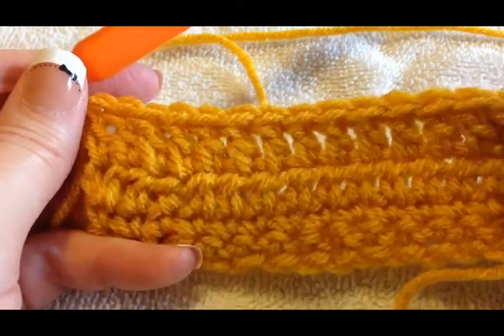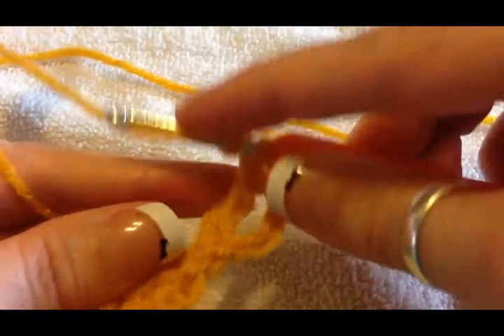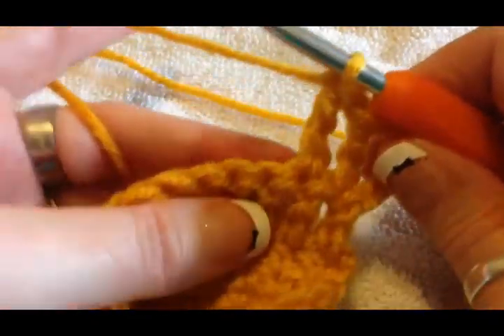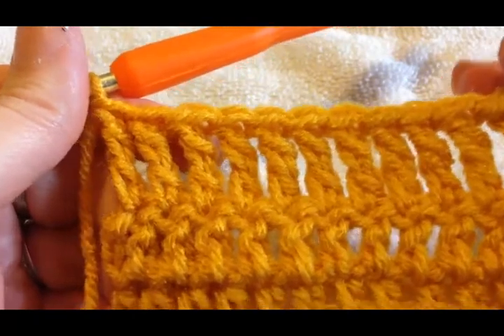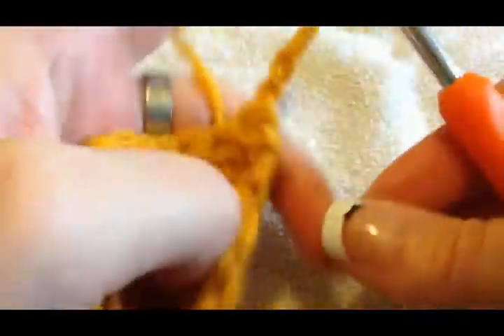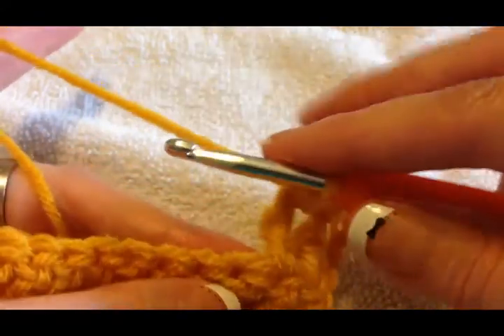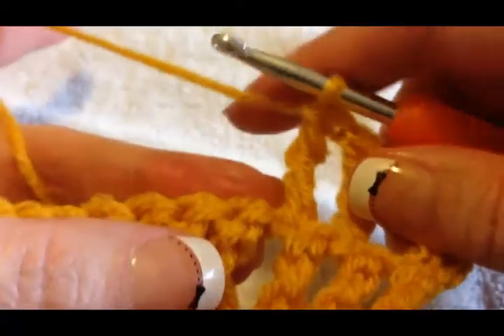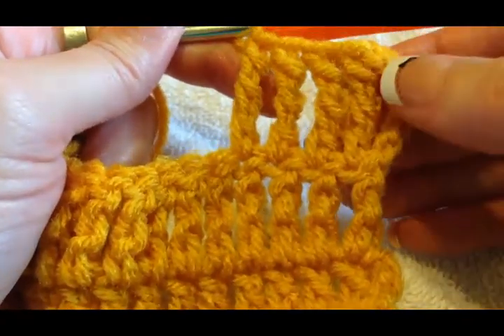Tutorial Tuesday Crochet! Triple & Quadruple Crochet Stitches ~VEDA~